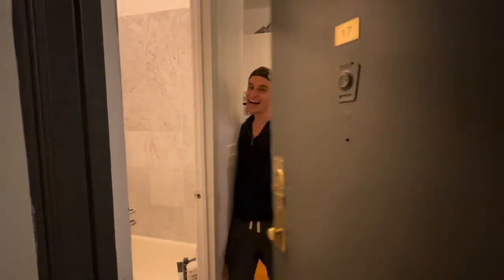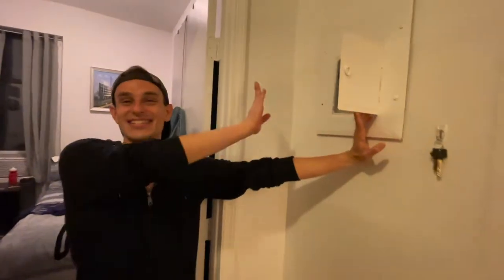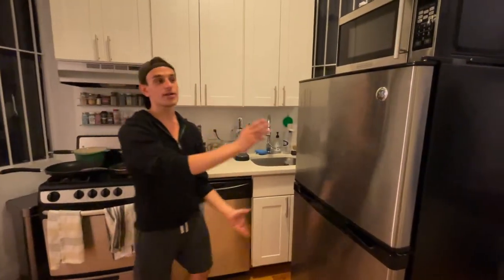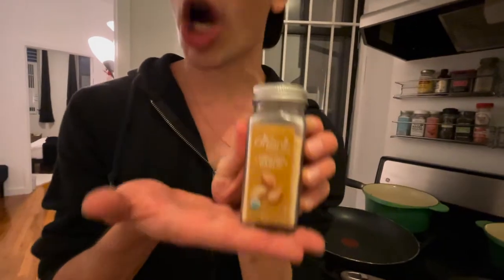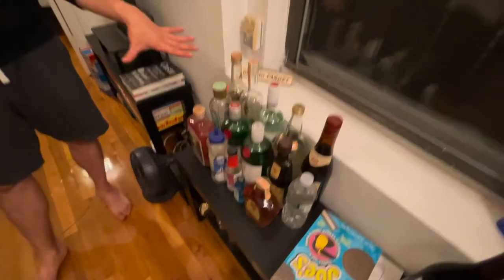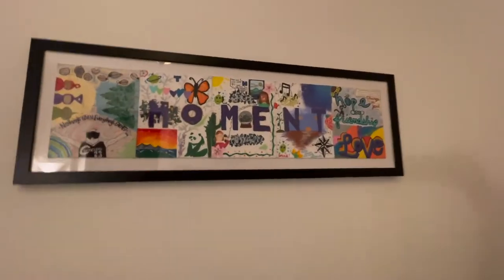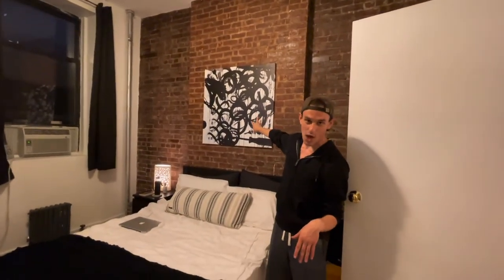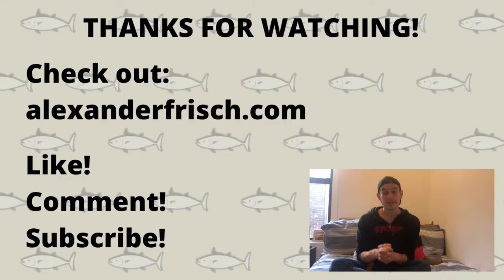Welcome to My Crib, MTV